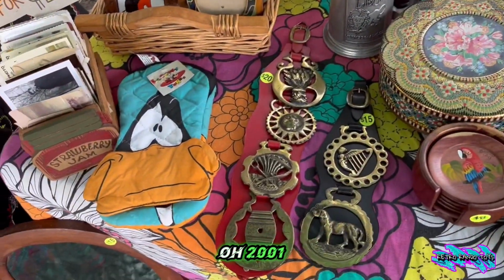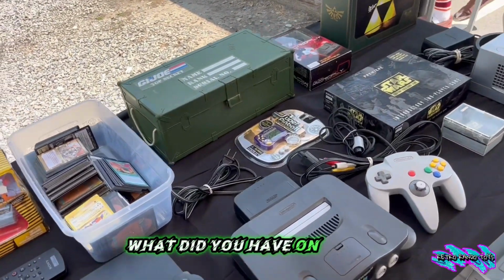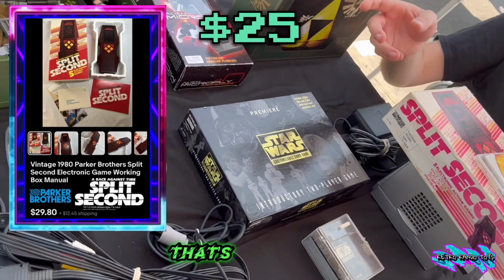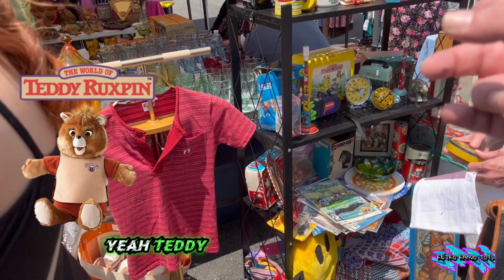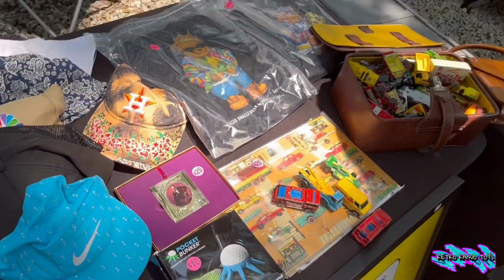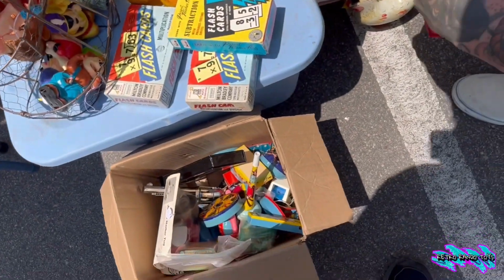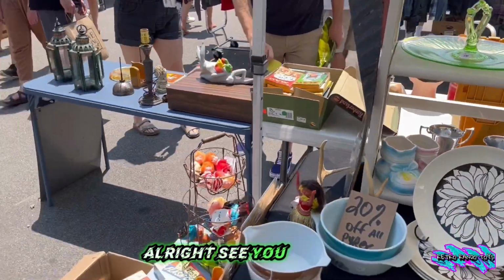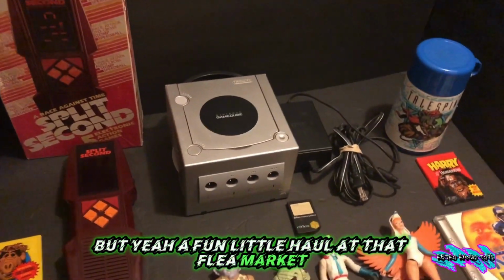Awesome 1980s Toys & Video Games my buddy & I find at the Flea Market a Ghost Story too ep.65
Join me on a adventure treasure hunting at the flea market!